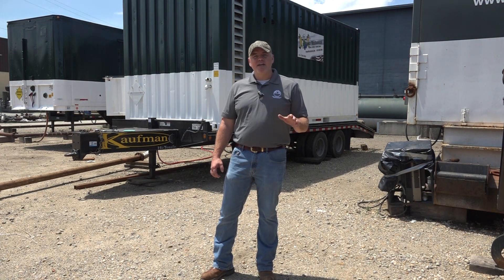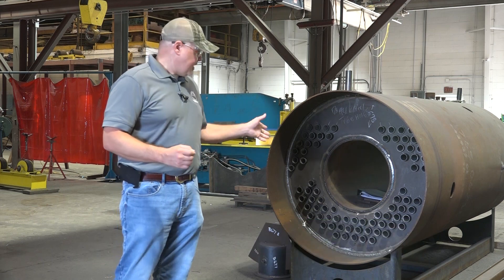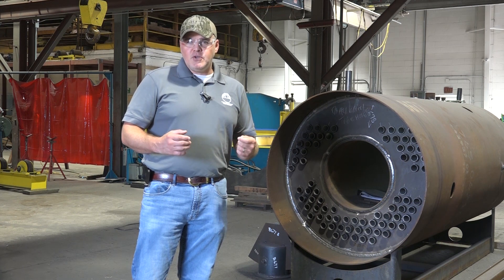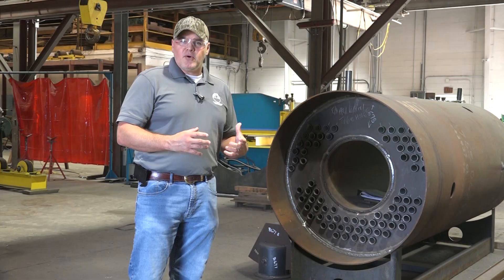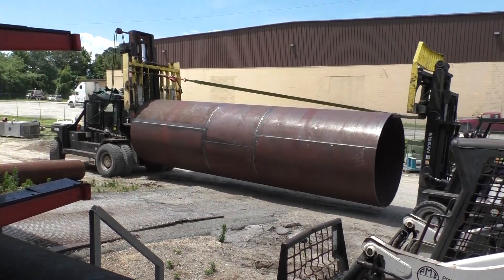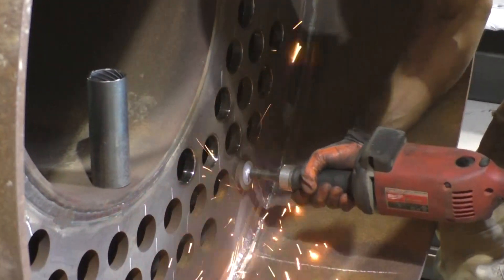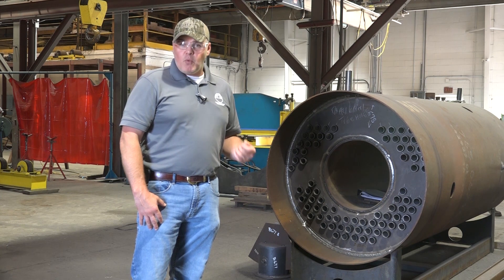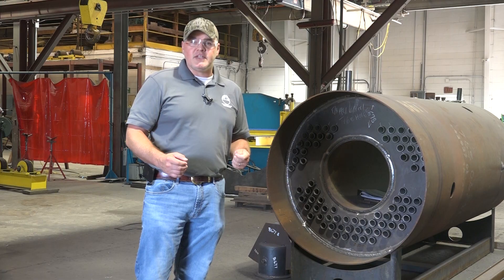What is XID boiler tubes? - SteamWorks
We talk a lot about boiler tubes here on SteamWorks. These tubes are basically where all the magic happens. In a firetube boiler hot furnaces, gases travel through the inside of the tubes and transfer the heat from combustion into the water inside the boiler. The more tubes inside, the more heating surface. With the use of X-ID or XID boiler tubes, boilers are actually capable of having an increase in heating surface with a smaller footprint. Today on SteamWorks we are taking a close look at some of these rifled boiler tubes.

Questions this video may help to answer:
Do XID Boiler tubes work good?
How Do X-ID boiler tubes help in efficiency?
What are XID boiler tubes?
What kind of boilers can use X-ID boiler tubes?
How are boiler tubes installed?